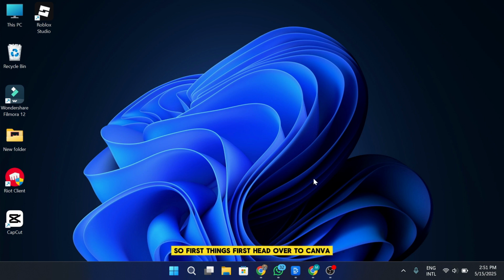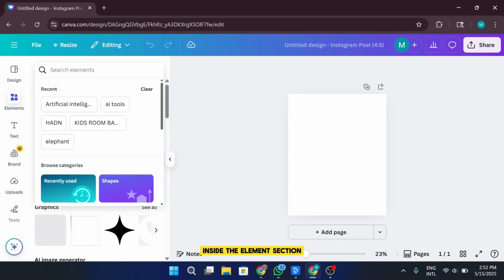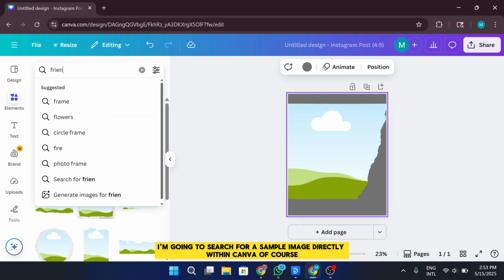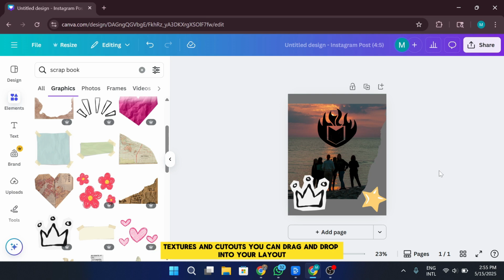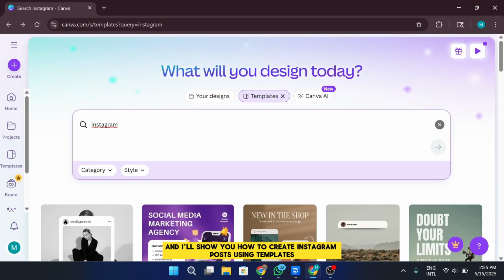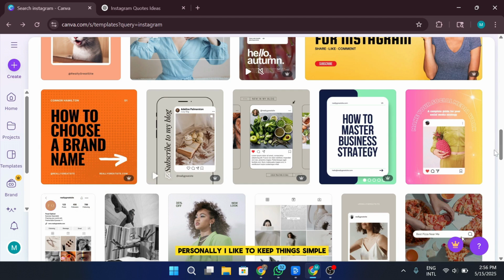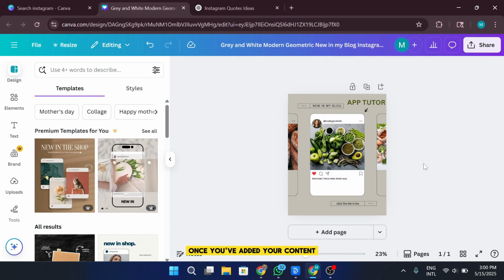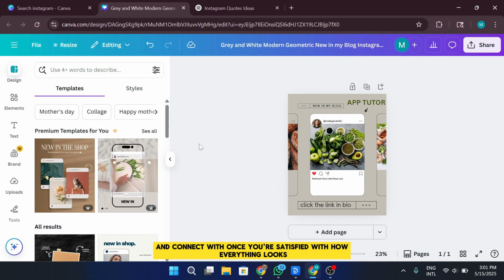How To Create Canva Instagram Posts | Canva Tutorial 2025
How To Create Canva Instagram Posts | Tutorial Canva 2025

Want to design stunning Instagram posts with ease? In this quick and simple Canva tutorial (2025 update), I’ll show you step-by-step how to create eye-catching posts for your Instagram using free tools in Canva – perfect for beginners!

Whether you're a content creator, small business owner, or just want your profile to stand out, this guide will help you make professional-looking Instagram graphics in minutes.